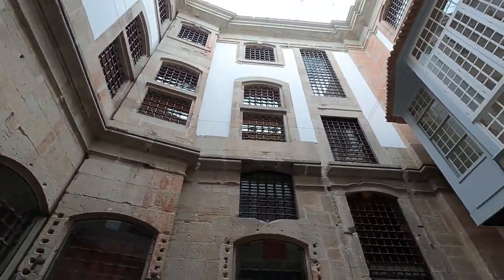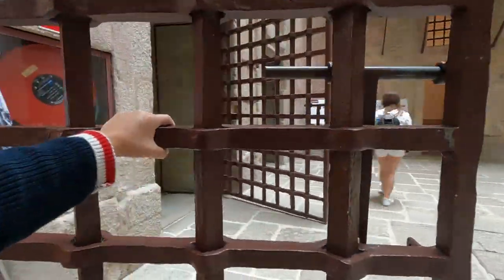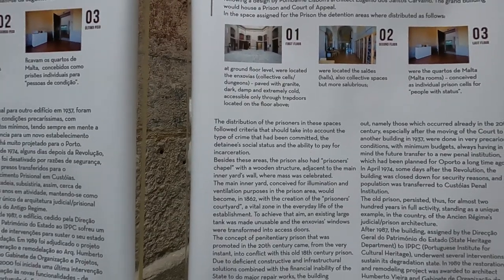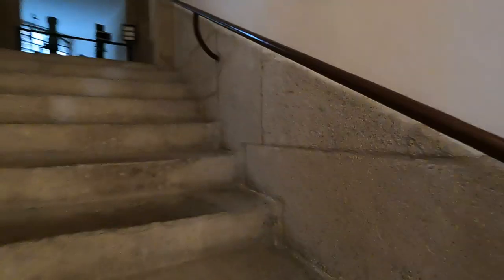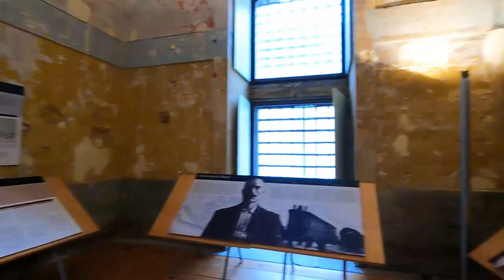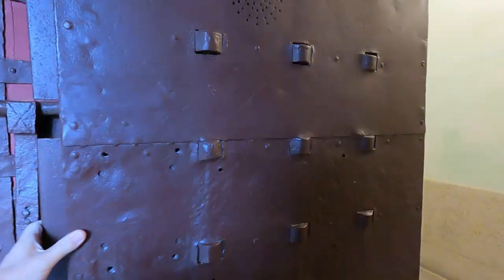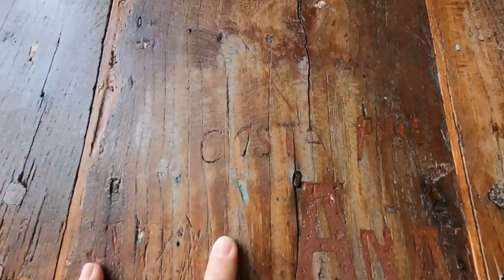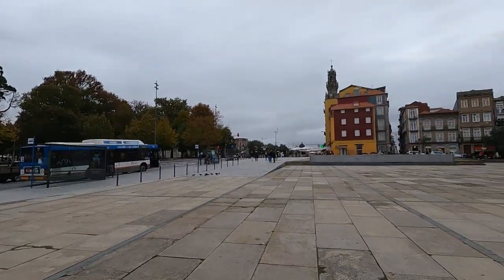Inside the Old Prison in Porto, where the Poor Prisoners were kept in the Dungeons!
The Old Porto Prison called Antiga Cadeia da Relação do Porto dates back to the 18th Century. You can enter the prison for free, as it has now been turned into a tourist attraction and photography museum. It was shocking to get a glimpse inside the old prison. Here the walls and floors were made of granite and the bars and doors of solid steel. There was no escape for those who lived inside these walls. The poor and most heinous prisoners were relegated to the lower levels or dungeons. While the wealthy prisoners were allowed to live upstairs, in the best conditions. Let me show you inside!

Use Hostel World to book your next Hostel for the best price